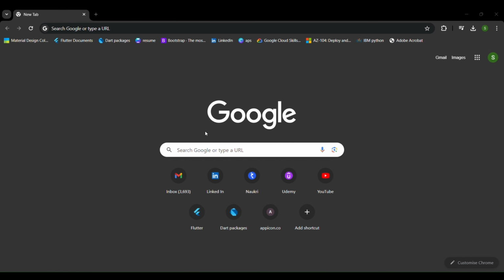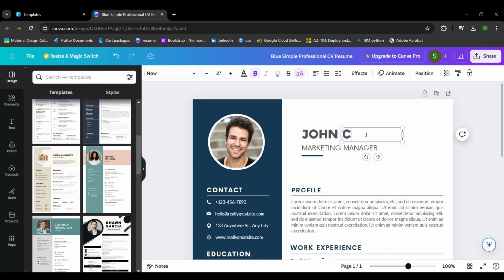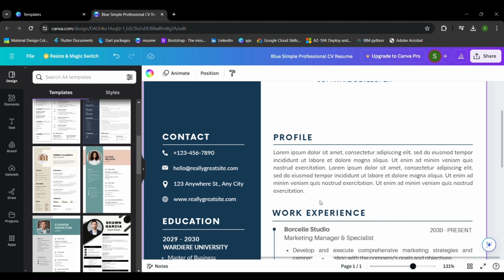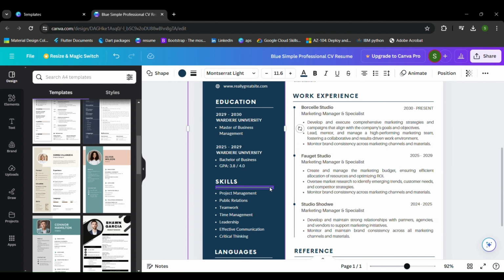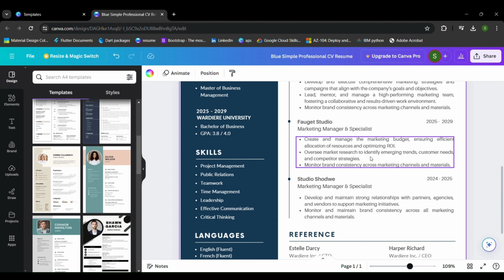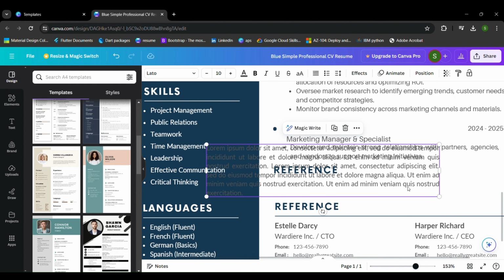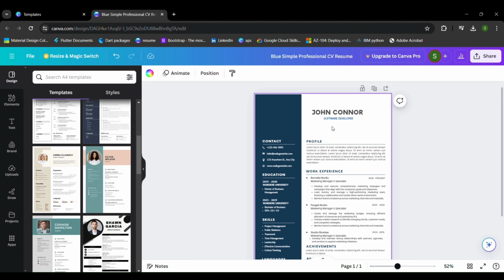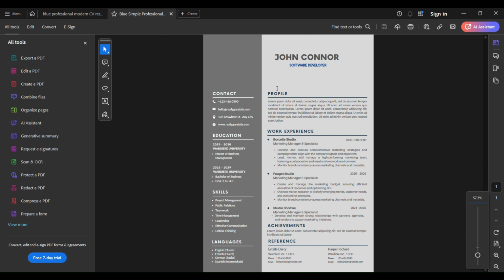How to create a Resume : Step-by-Step Guide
Do you want to know how to create a simple Resume without making much effort?. Then, this is for you. In this video, you will understand how to create a resume in just 5 minutes. This video provides the step-by-step guidance to help you to understand the different keys to be noticed when creating a resume which will enable your career growth by customer or hirer impression you. Learn how to create a stylish and simple resume in a single page for absolutely free with thousand of templates available in the canva.